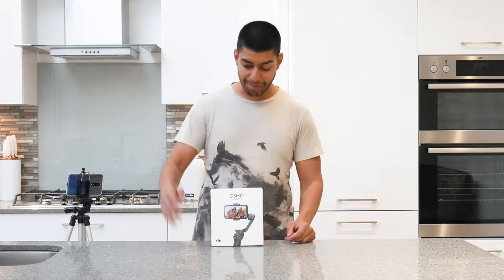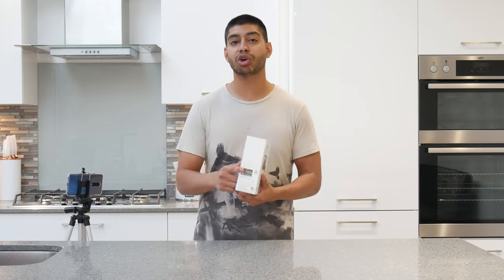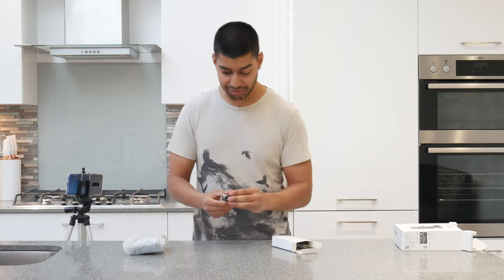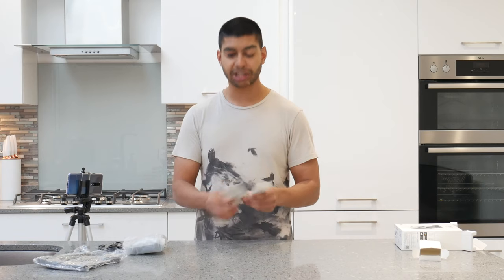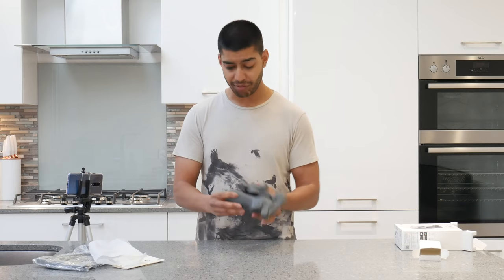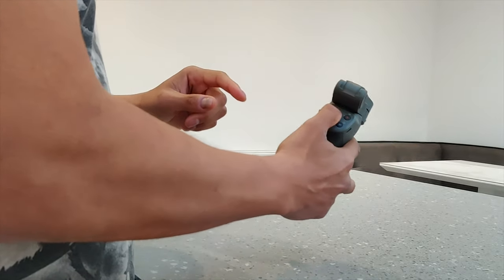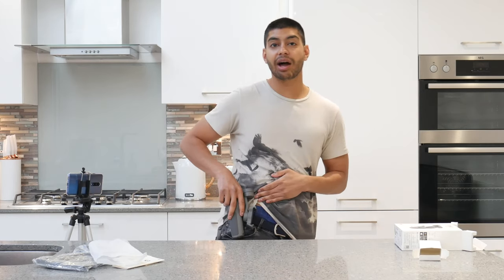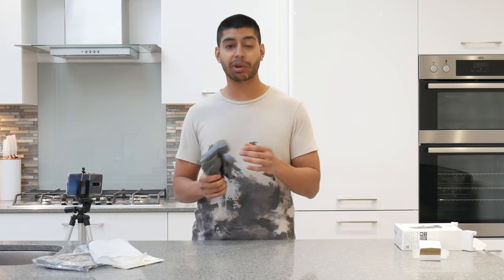DJI Osmo Mobile 3 Gimbal - Unboxing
Super quick unboxing of the new DJI Osmo Mobile 3 Gimbal.

The 3-axis gimbal that effectively reduces wobbly footage for smartphones. Osmo Mobile 3 delivers a super-smooth, stabilised image. A lightweight, ultra-responsive design reacts to your movements in real time, letting you focus more on the moment at hand.